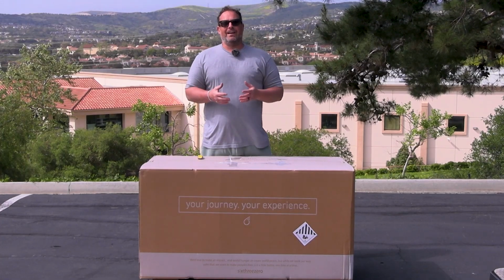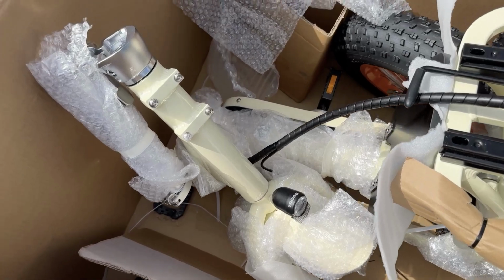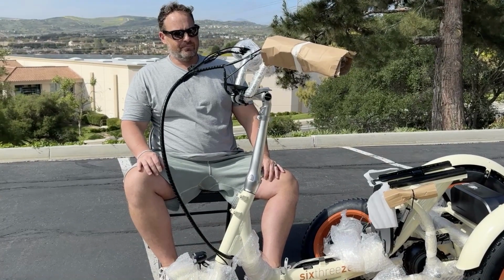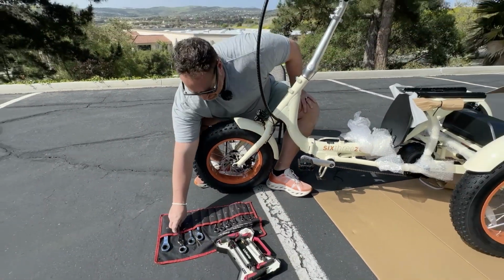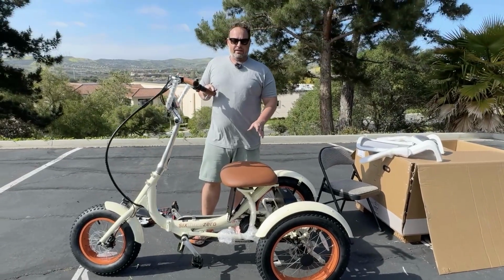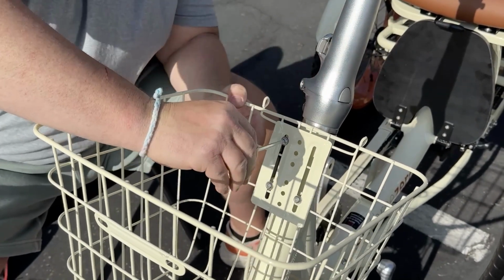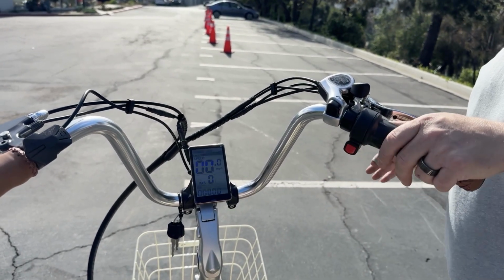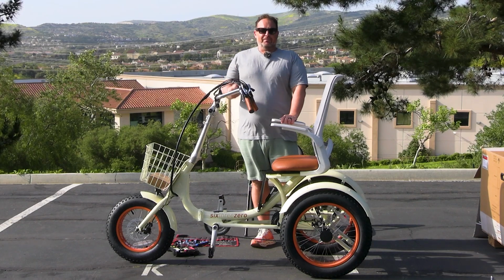Simple Glide Fat Tire Recumbent E-Trike | Unboxing, Setup & Full Feature Tour of This Electric Trike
How to Assemble the Simple Glide 750W Fat Tire E-Trike + Full Feature Walkthrough

Thinking about getting the Simple Glide 750W Fat Tire Recumbent E-Trike from Sixthreezero? In this video, Dustin, with 20 years of bike and e-bike experience, walks you through the full unboxing, assembly, and feature overview of this powerful and ultra-comfortable electric trike. Whether you're preparing to assemble yours or just want to learn more before you buy, this detailed guide covers every step and component.

The Simple Glide Fat Tire arrives in a large, double-boxed package weighing around 100 pounds. Inside, you'll find the trike folded in half for compact shipping, zip-tied for security, and protected by foam and cardboard. Dustin starts by showing you how to carefully open the box—be mindful of the heavy-duty staples!—and begin the unpacking process. You’ll need scissors, snips, or a box cutter to remove the zip ties (cut away from the frame to avoid scratches).

After removing the seat, backrest, front wheel, and basket, the first major step is unfolding the trike’s frame and locking it into place using the quick-release clamp. Then it's time to attach the handlebars—Dustin explains how to align the notch on the handlebar stem with the matching indentation inside the trike's receiver for a secure fit. The handlebars can be adjusted using the quick-release mechanism or fine-tuned with a 5mm Allen wrench if you're experiencing slippage.

Next up is installing the front wheel. Dustin explains how to align the brake rotor with the calipers and how to use the special washer with a notch to secure the wheel. With the front wheel mounted, the trike becomes much easier to maneuver during the rest of the assembly.

Mounting the seat is a key step, and Dustin walks you through sliding the seat rails into place, loosely installing bolts for flexibility, and adjusting the seat forward and backward. The seat's position is easy to tweak using the tilt-and-slide lever under the front edge. Adding the backrest is simpler once the seat is slid back and tilted down or the trike is leaned onto a mat for easier access underneath. The padded backrest attaches with four bolts—again, leave them loose until everything is aligned.

The final step in the assembly is installing the rear cargo basket, which mounts using four bolts on the back frame bracket. Make sure it clears the rear light and is aligned evenly before tightening.

Once the trike is fully assembled, Dustin takes time to highlight its features and functionality. The wide, plush seat includes flip-up armrests and a foldable footrest, which can be removed if your heel hits it while pedaling. The frame is foldable for storage or transport, and the stem can be raised or tilted for ergonomic comfort.

To power up the trike, press and hold the button on the battery (located near the back of the frame) until it lights up blue or green. Then hold the power button on the handlebar display. The keys are only for removing the battery—not turning it on. You can charge the battery while it’s on or off the trike using the port under the display.

Dustin demonstrates how to use the pedal assist levels (1–5), twist throttle, and seven-speed gear shifter for a smooth ride. The twist throttle only works when pedal assist is set to level 1 or higher. There's also a kill switch next to the throttle—if it's popped out, the throttle won’t engage, a great safety feature. Rear brake lights engage whenever the brakes are pulled, and the parking brake can be manually locked at both calipers.

To turn on the front headlight, hold the plus button on the display until the light icon appears. The bike also includes built-in wiring and connectors under the display stem—if the screen isn’t working, checking those connections is a good first step. Brake pads may need replacement after extended use, and Dustin shows where to find them inside the calipers.

At the end of the video, Dustin shares a reminder: the Simple Glide 750W comes pre-tuned for gears and brakes, but if adjustments are needed, consult a local bike shop. He also mentions that Sixthreezero offers a 30-day test ride policy—if you don’t love it, send it back, no questions asked—and a one-year warranty covering parts and labor. Local to Southern California? Stop by the showroom in San Clemente for a test ride. And don’t forget to join the 630 Pedalers Facebook group to connect with other riders before and after your purchase.